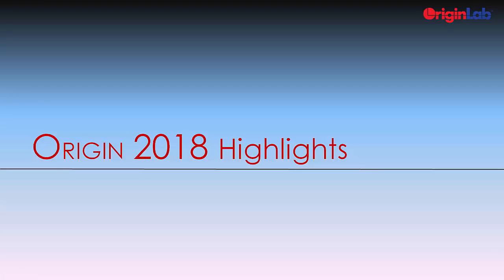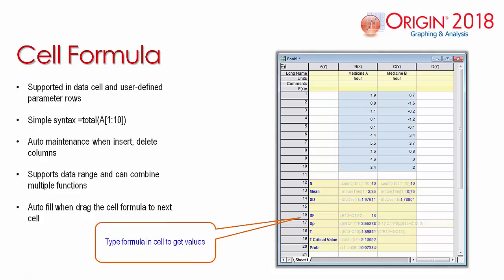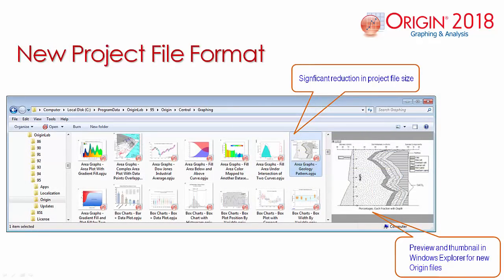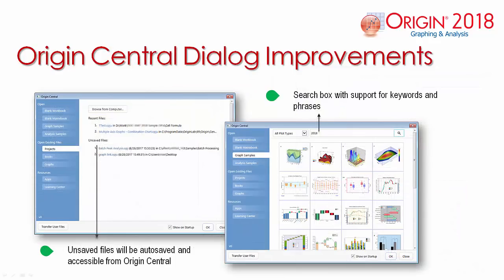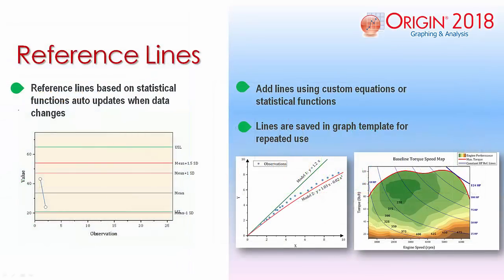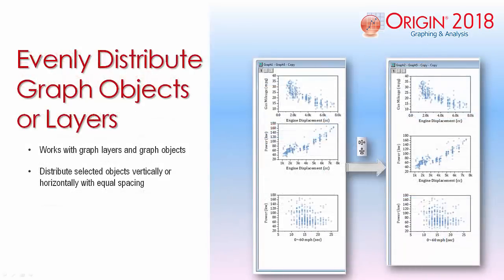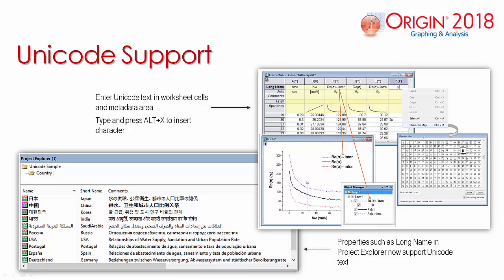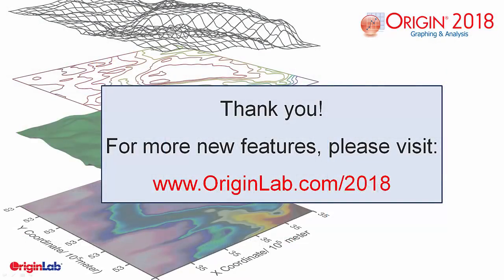Origin 2018 Highlights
An overview of new features and capabilities added to Origin 2018.